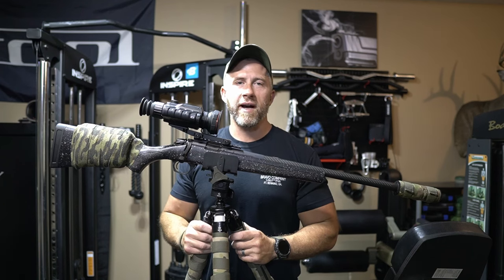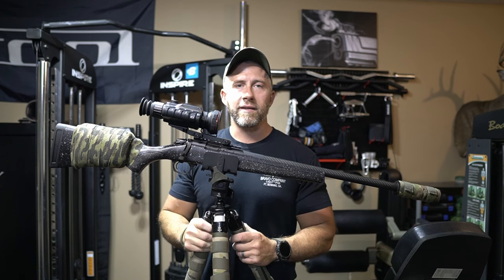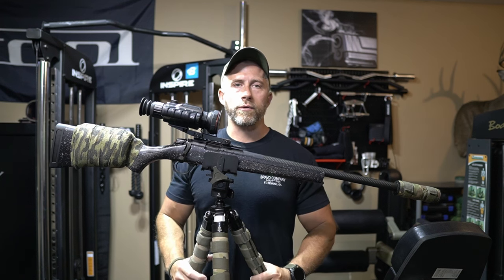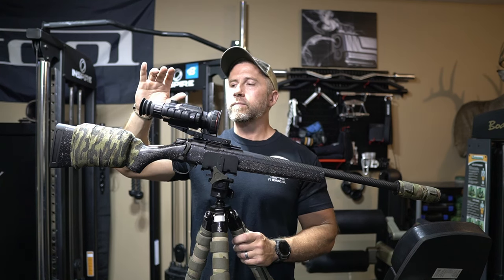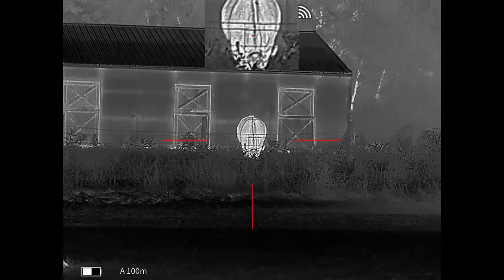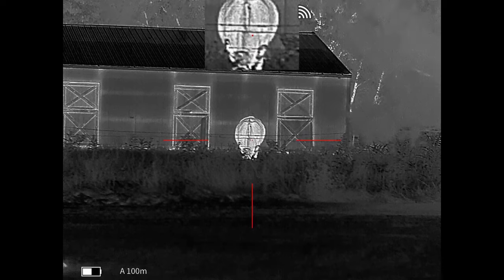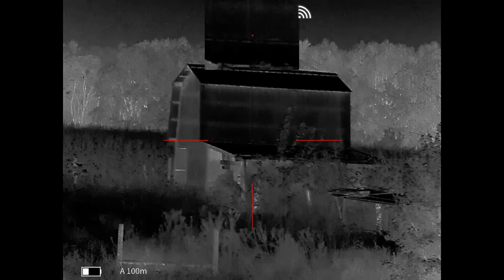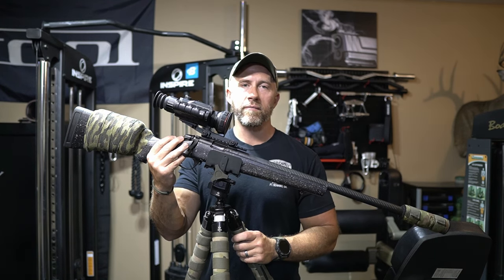Guide Sensmart TR650 | Best Budget Thermal Scope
Review of the Guide Sensmart TR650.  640 Thermal Scope.

 ►PRODUCTS THAT I USE: